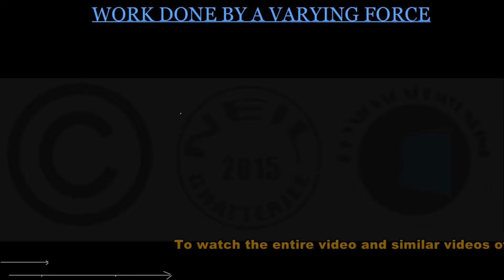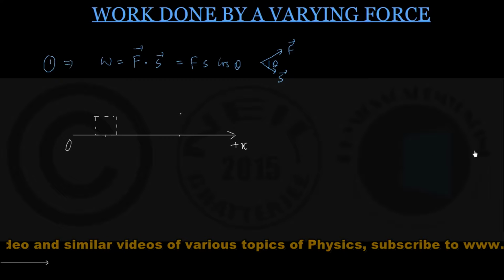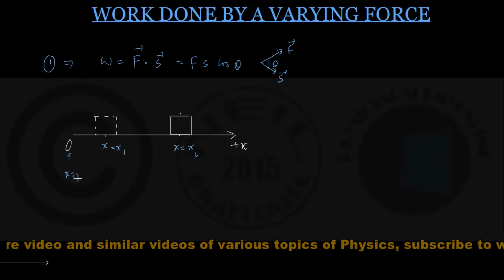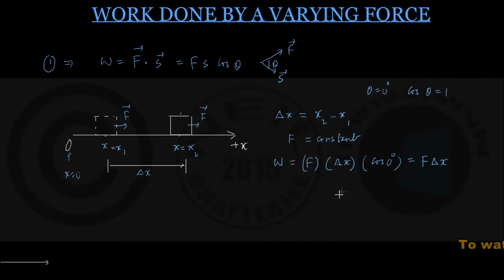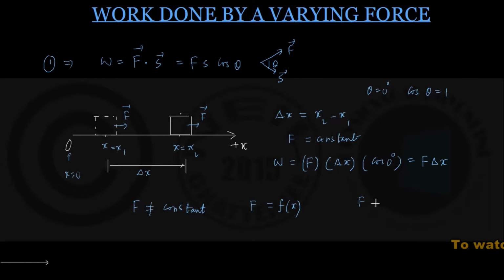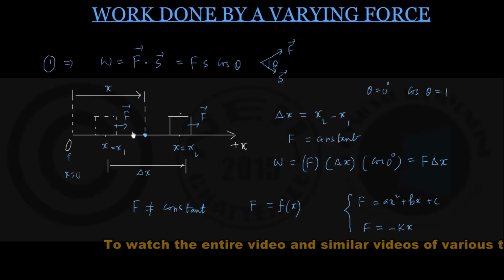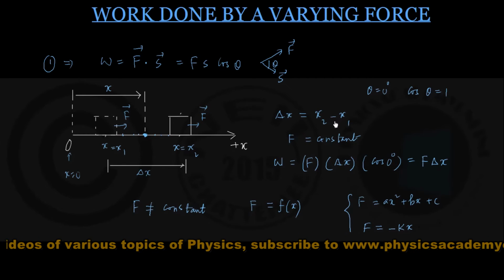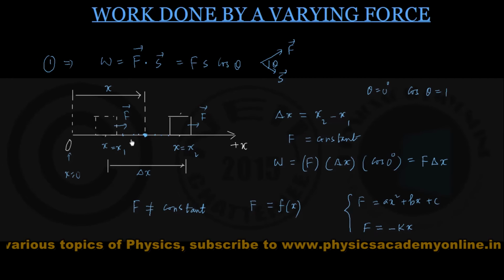Work Done By A Varying Force _ Physics Academy Online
Until now we used terms like velocity, acceleration, force etc. which mean more or less the same thing to a physicist and a layman. The term work is an exception. In ordinary conversation the word may mean a wide variety of activities, but in the domain of physics, its use is far more restricted. The concept of energy is closely associated with that of work. Be it a physicist or a common man, everyone has an awareness of energy and what it truly means. We shall mostly be dealing with Mechanical Energy which is further classified into two types: Kinetic Energy and Potential Energy. Through our video lectures on Definition of Work, Work Done by a Varying Force, Concept of Energy and Derivation of Work-Energy theorem, Principle of Conservation of Mechanical energy and Some Applications, Equivalence of Mass and energy, Conservative and Non-Conservative Forces, Potential Energy Function, Principle of Conservation of Mechanical Energy and Some Applications etc. we elaborately illustrated the topic for a crystal clear understanding and application.